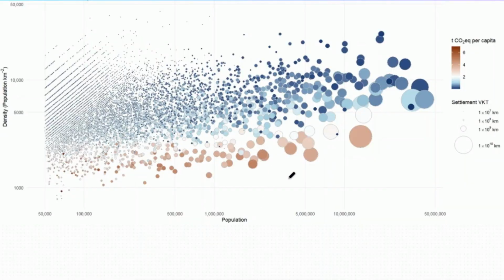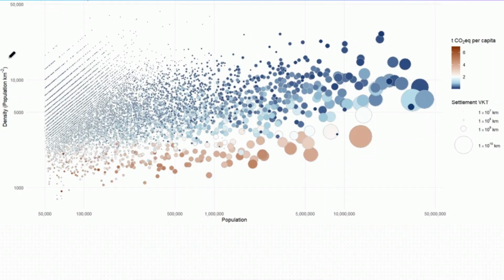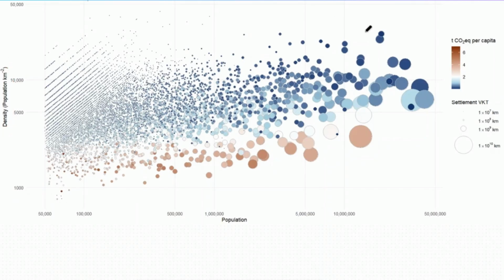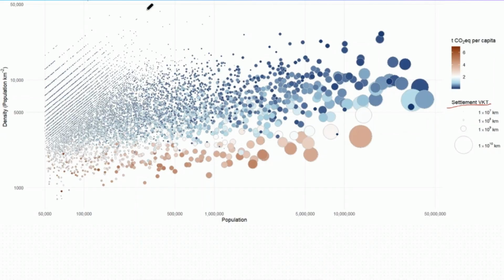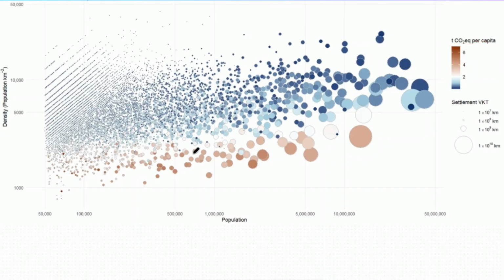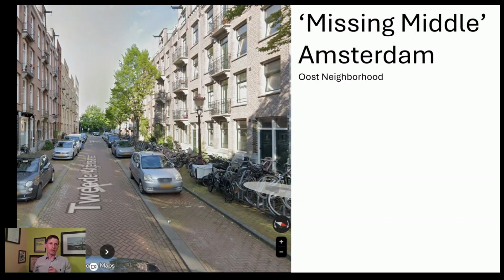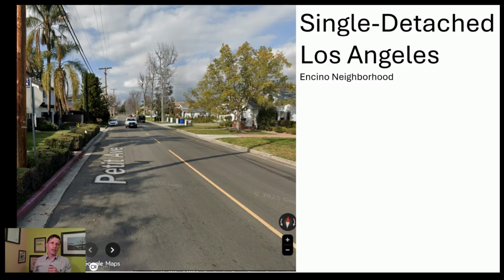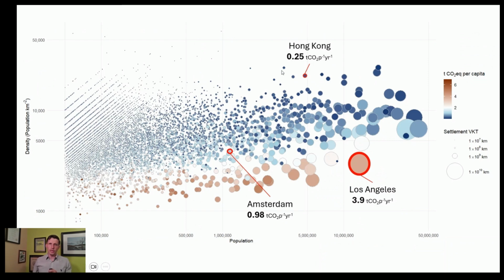Sustainable Transportation Across the Globe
Discover a key ingredient of sustainable transportation and compare three iconic cities Hong Kong, Amsterdam, and Los Angeles. Using a global dataset of 10 495 cities, we reveal how building height, density and road transport emissions are linked.

For a more fulsome investigation of the data and a practical use of this information see the peer reviewed researched article